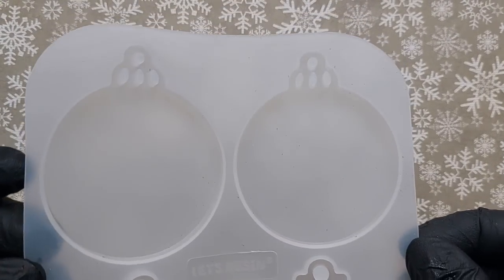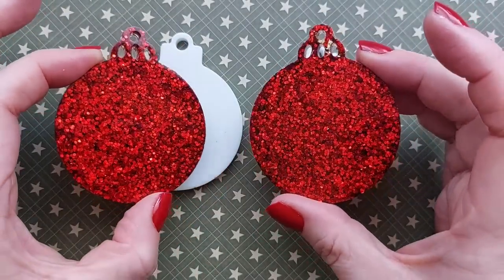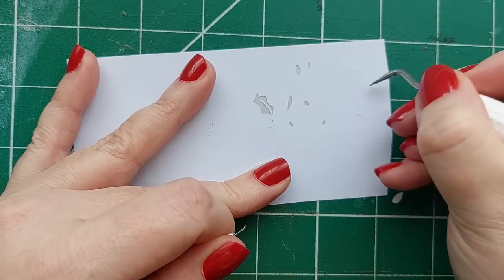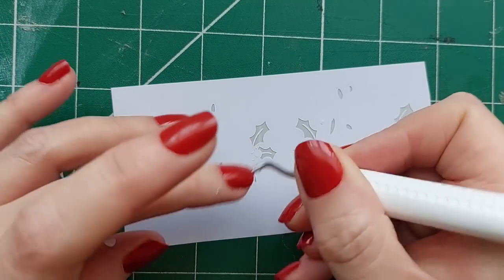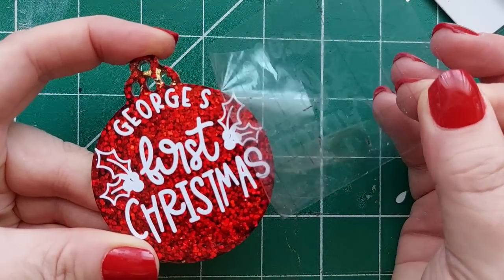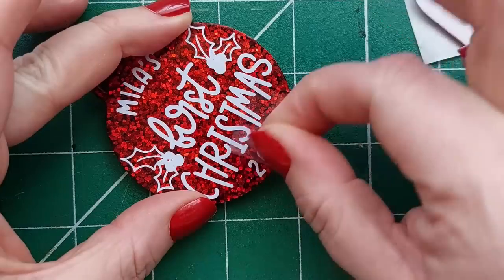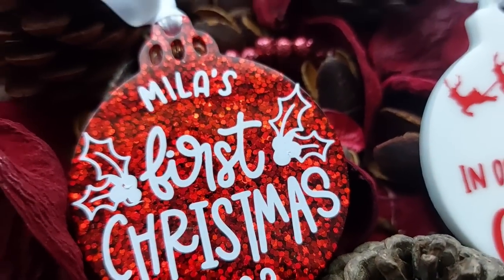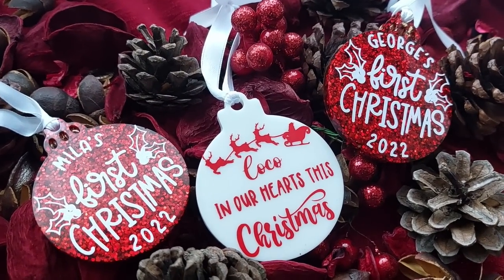These are just the perfect size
Heyyy lovelies, In this video I am creating some personalised Tree baubles using the latest silicone moulds that Let's Resin sent me that I showed in an unboxing video earlier in the week.  This commission really does support me and helps me to continue. If you would like to get your hands on these moulds here are the direct links.

🌿Christmas Tree Ornament Molds

🌿Storage Box Molds

🌿18Pcs Pendulum Crystal Molds

 🌿Snowflake Molds

Vista Resin Ambassador code: For new customers who open an account.

Code: CCCTECK
can be used in the first week of every month only.